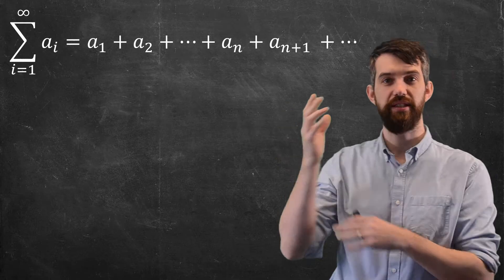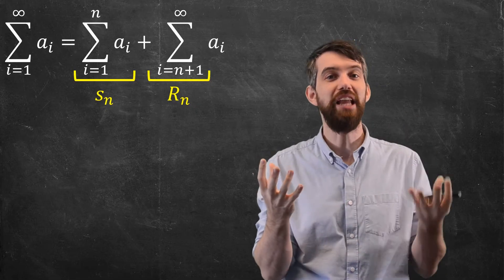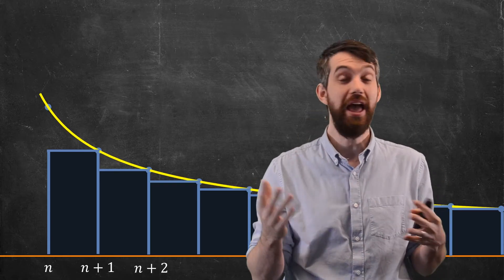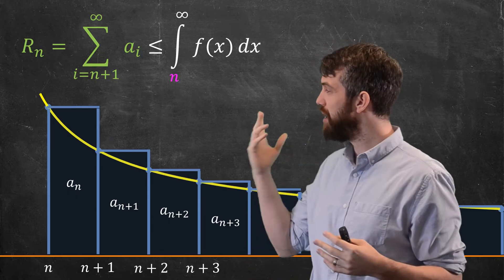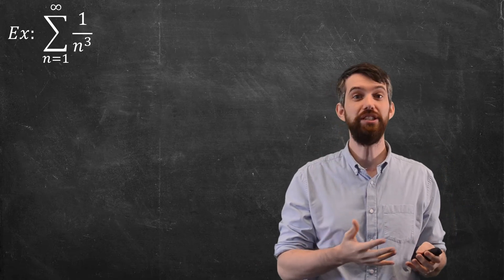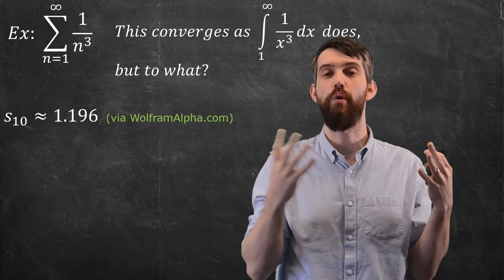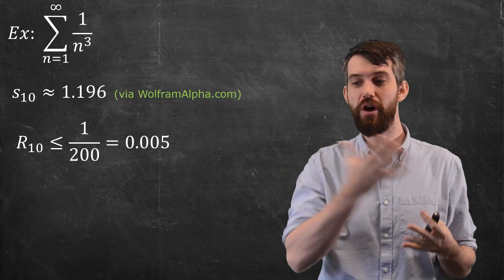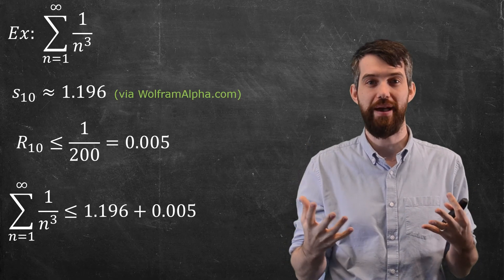Estimating the Remainder of a Series Approximation via the Integral Test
If we approximate a series by a partial sum, how good is this approximation? In this video we modify the argument used in the Integral Test to come up with a formula that creates a bound on how bad the "remainder" or "error" of this approximation can be. That is, the remainder will need to be less than a particular improper integral